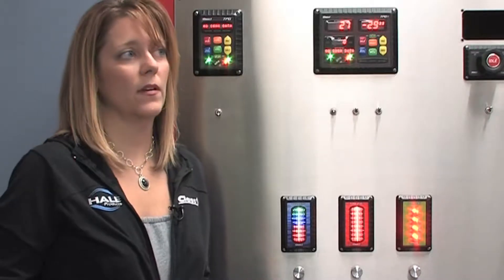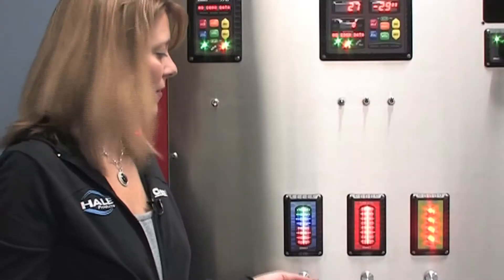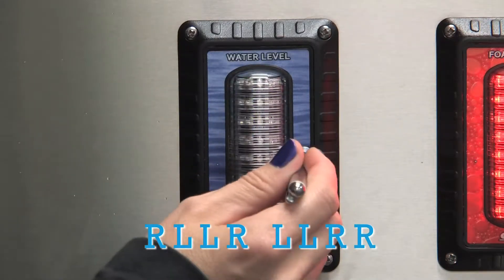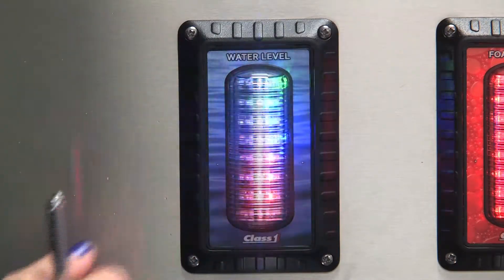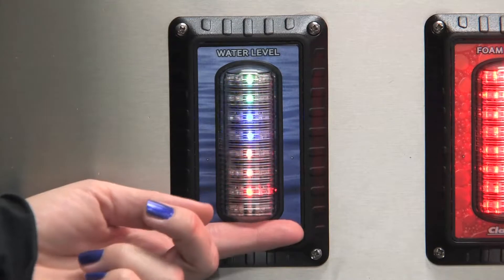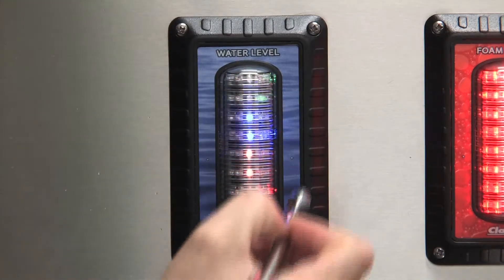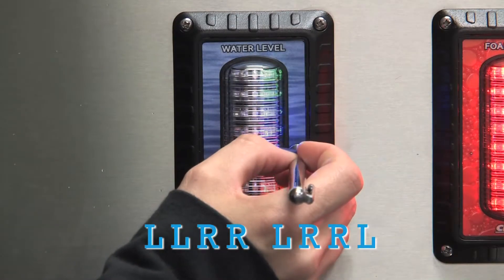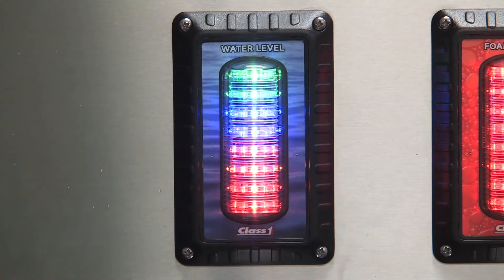Class1 ITL40 Troubleshooting Tips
Trouble shooting tips for the Class1 ITL40 such as: Self Test,  Voltage test,  Reset factory settings,